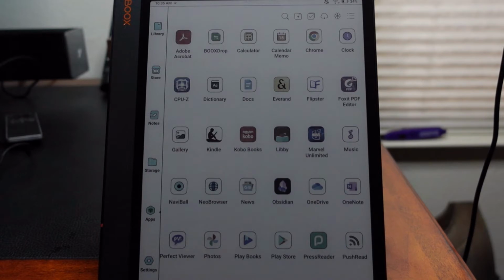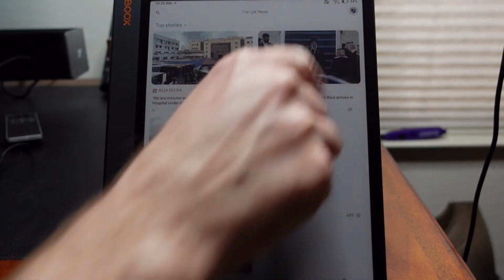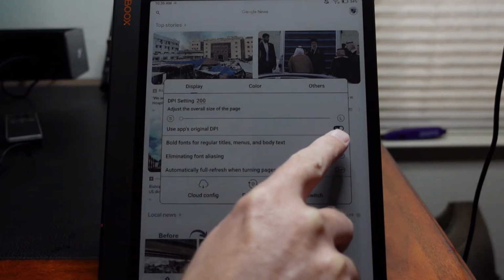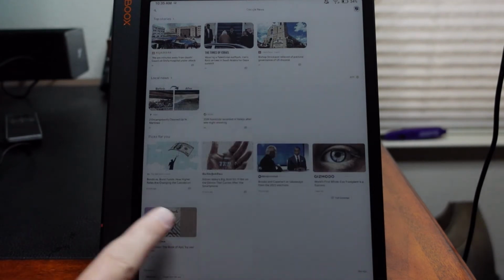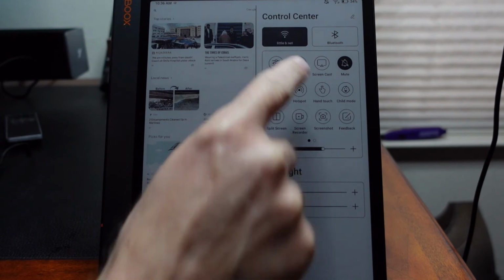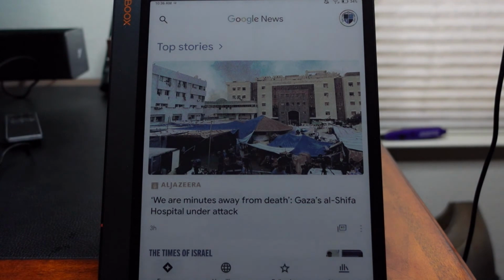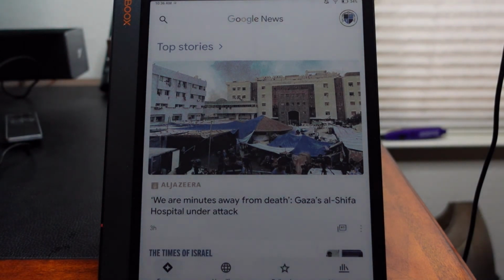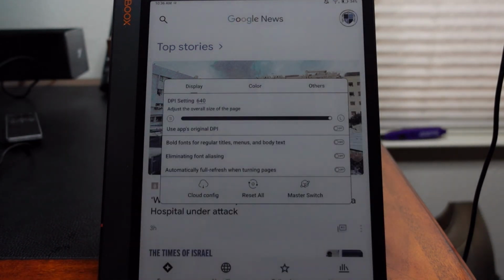A Quick Look at App Optimization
Here's a hidden feature worth checking out.